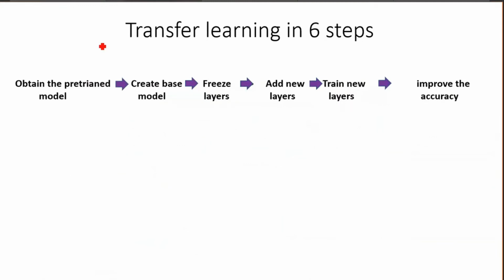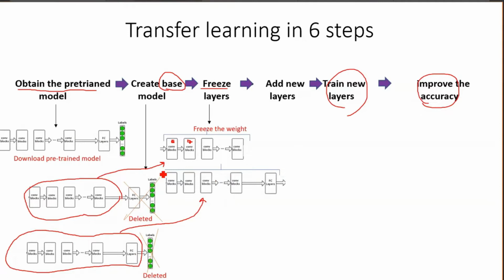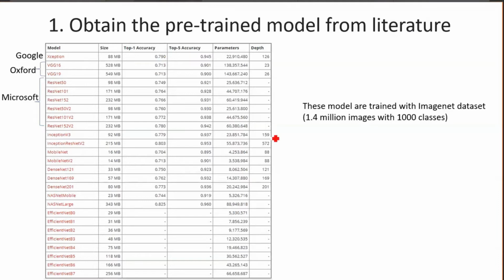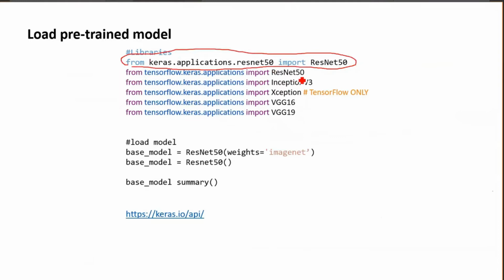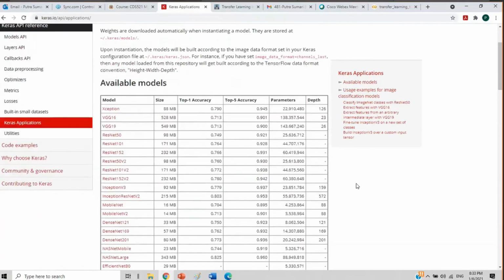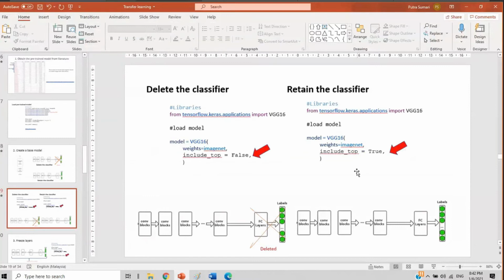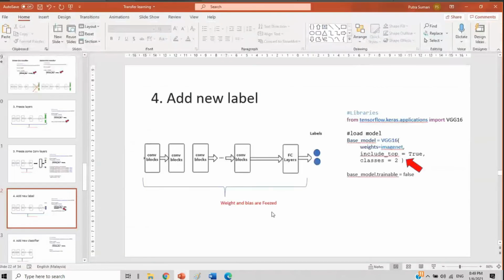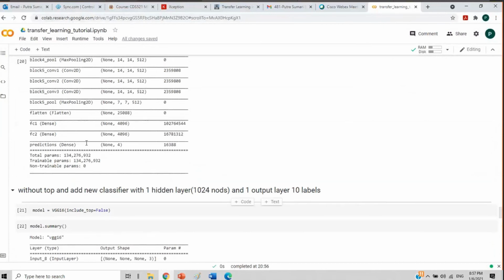Transfer learning step